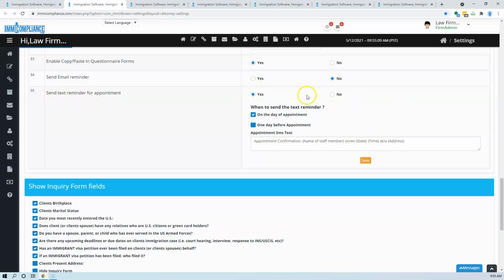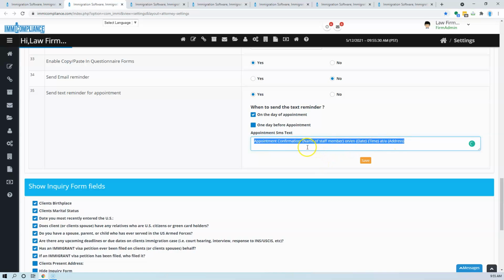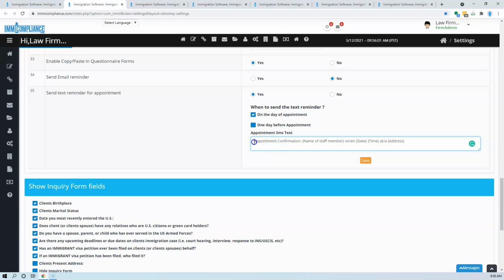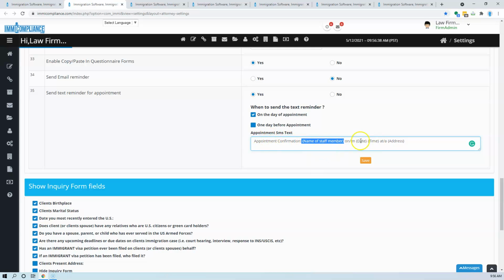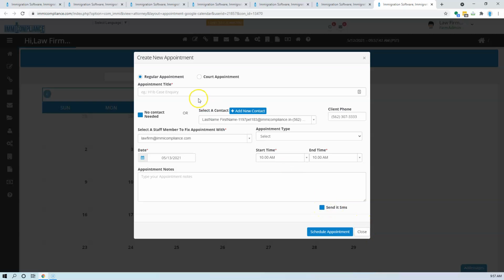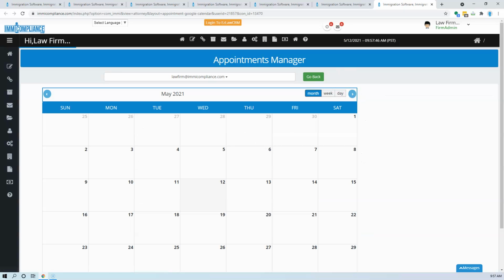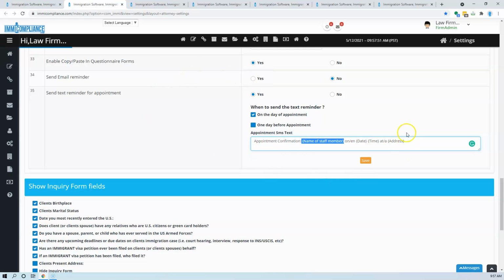Setting up Appointment Text Reminders | Immicompliance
In this video you will Learn how to setting up appointment text reminders